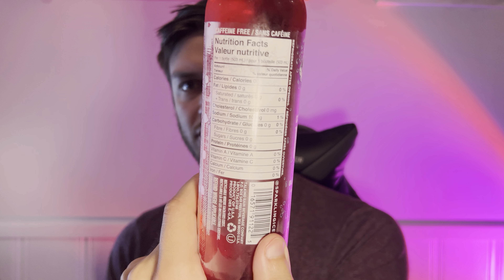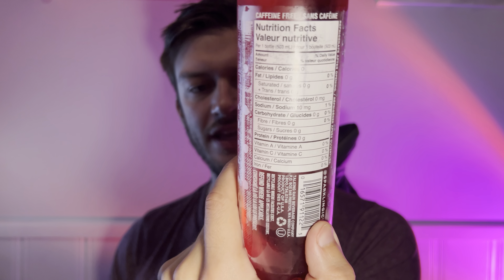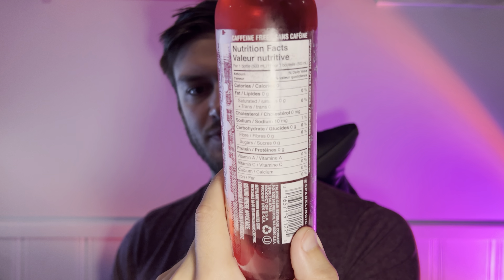Sparkling Ice Black Raspberry review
Taste test of the Sparkling Ice Black Raspberry

In this reviewer do another sparkling ice review of this time with the sparkling ice black raspberry. I'm not sure if this flavour is supposed to be like a blackberry or a different tasting raspberry but it did taste like a blackberry to me. It's got a pretty good taste to it but it's not one of my favourite sparkling ice drinks because they have some really good flavors, this one is still very good though. I really enjoy the low-calorie drinks that are carbonated as a help me with sugar cravings.